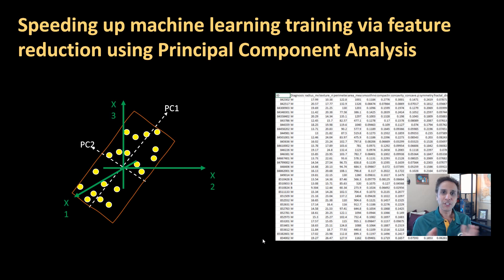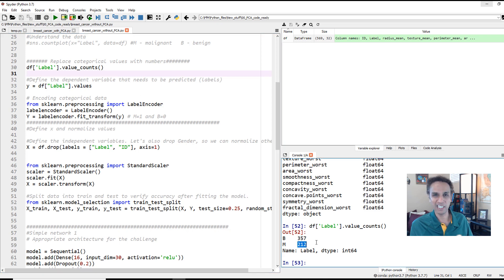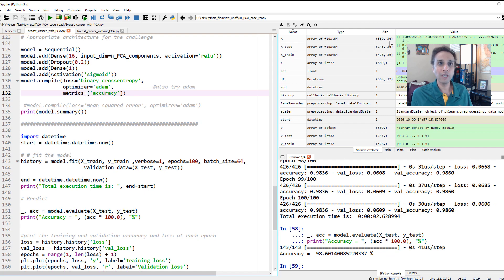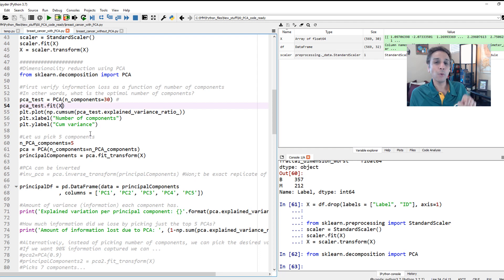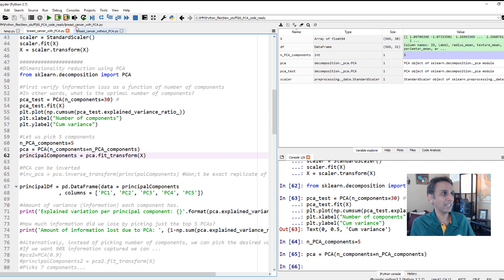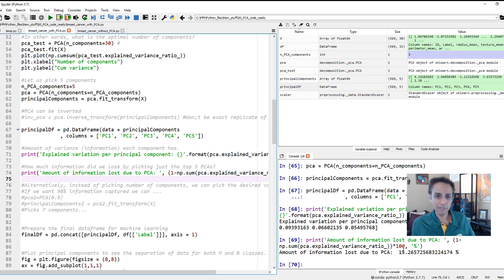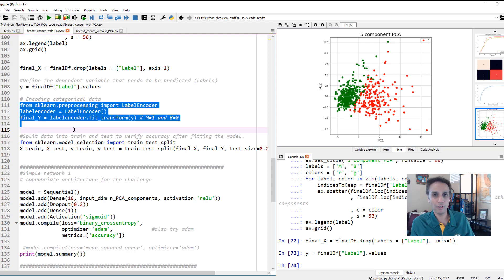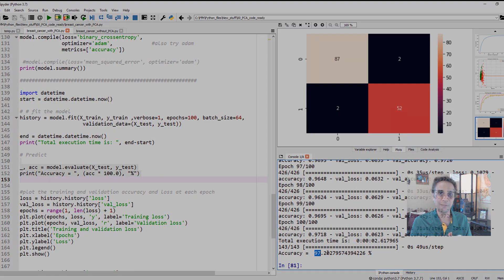175 - Speeding up ML training using PCA - Breast cancer data set example